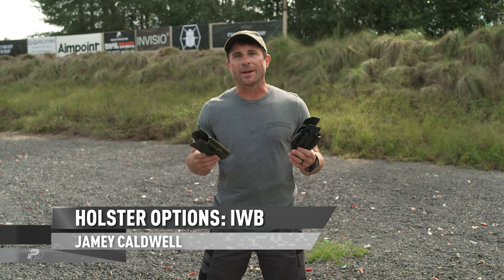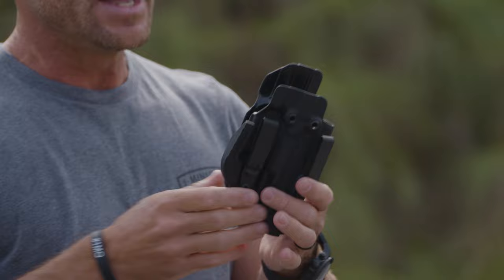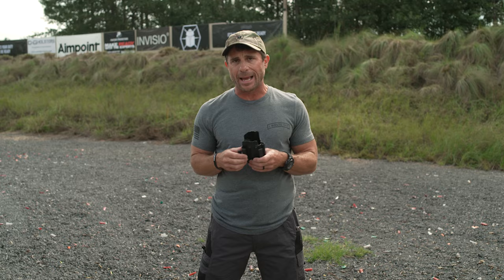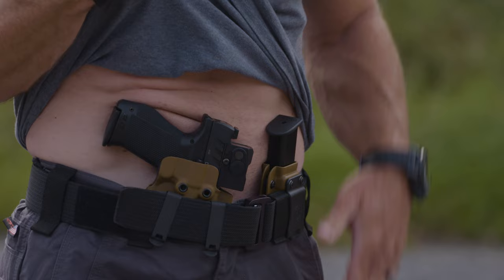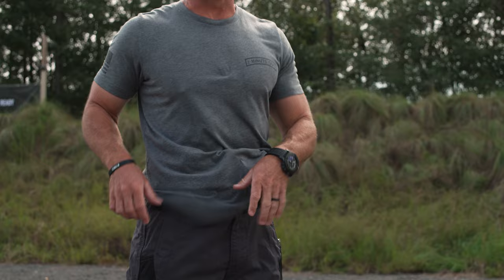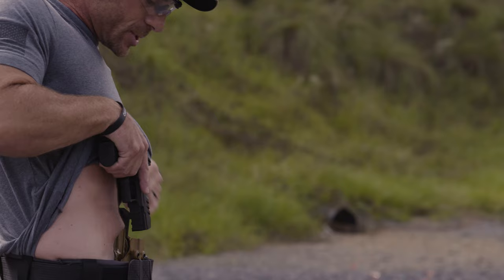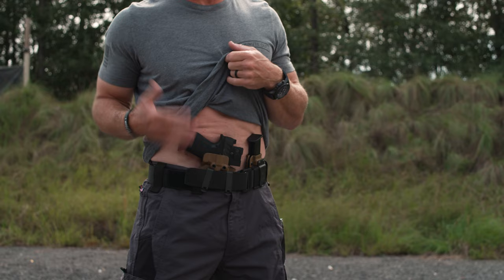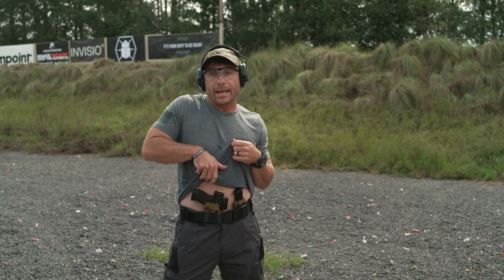It’s Your Duty to be Ready: Jamey Caldwell and the IWB Holster Option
In this video, Jamey Caldwell reviews carrying inside your waistband (IWB).